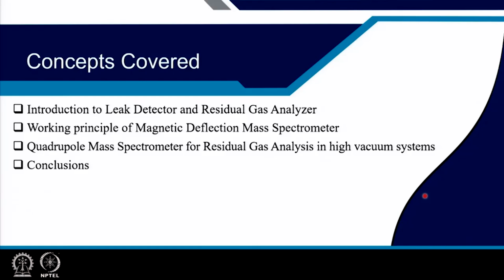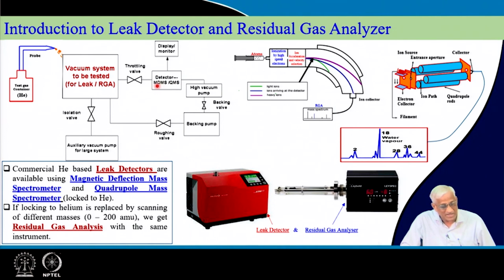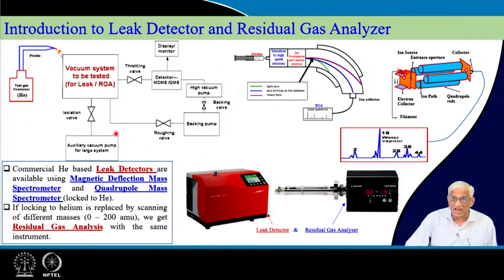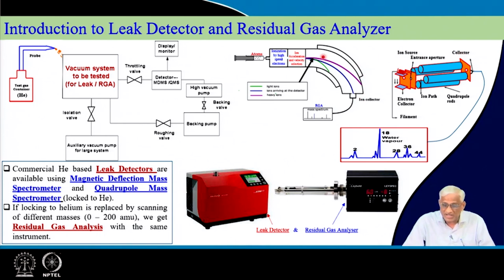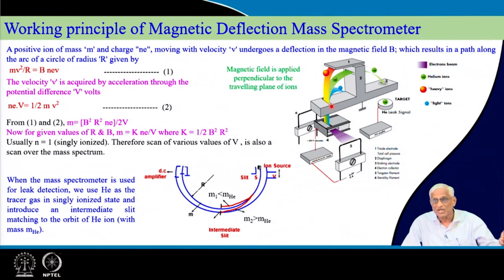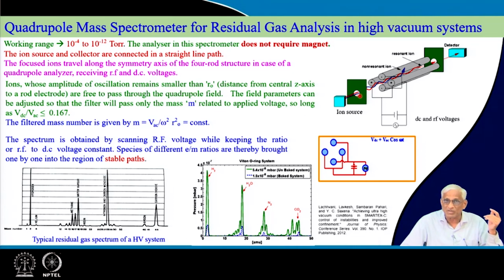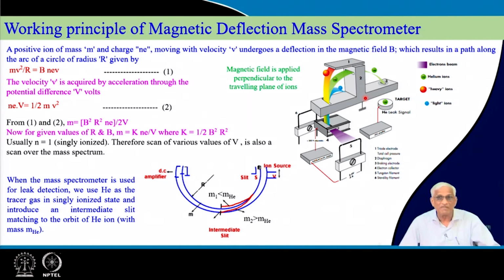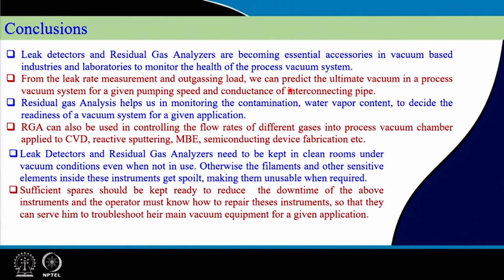Lecture 40 Magnetic Deflection Leak Detector and Quadrupole Residual GasAnalyzer#ch36sp#swayamprabha